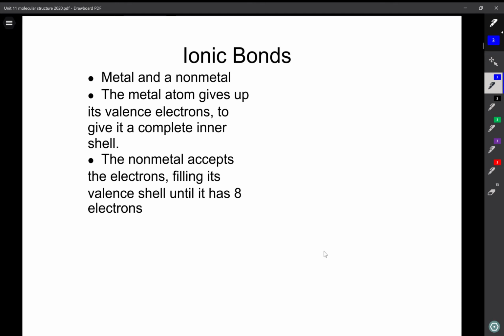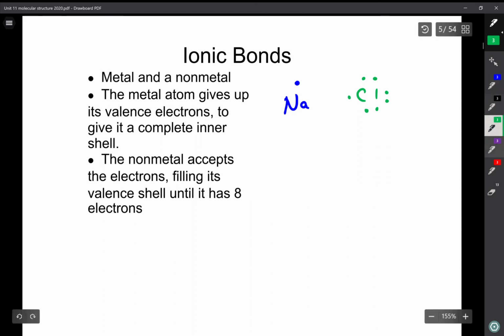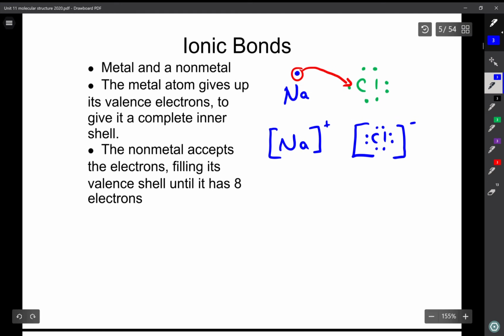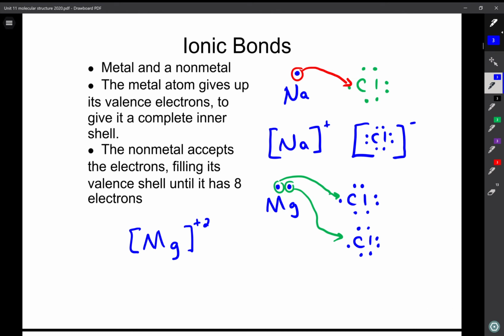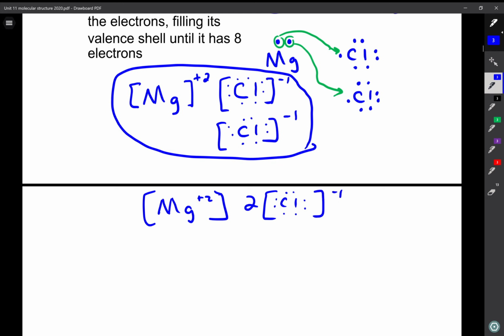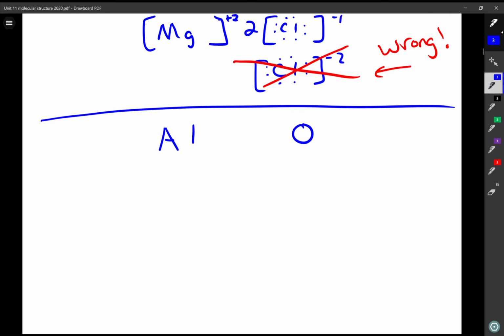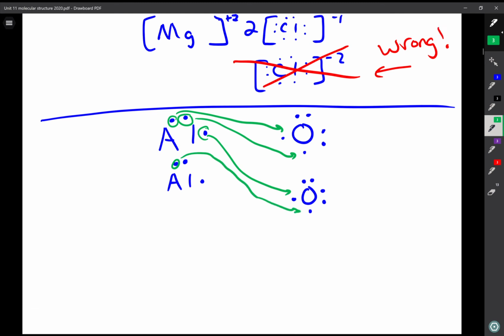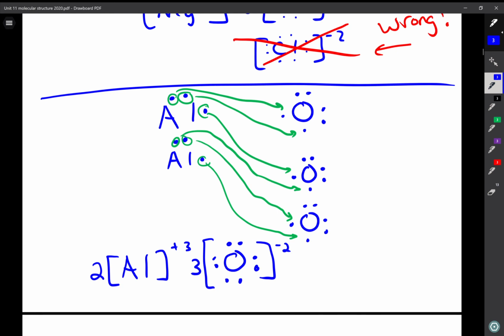02 LDS Ionic Bonds